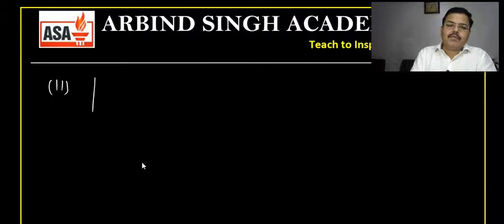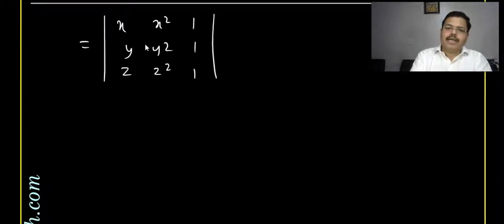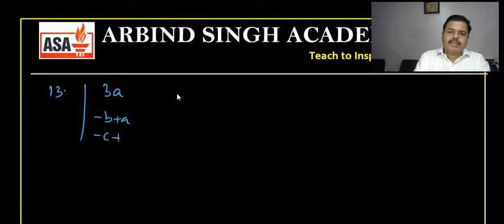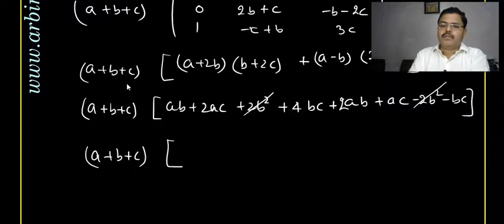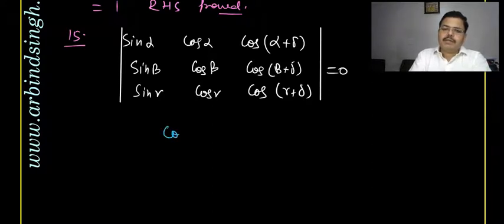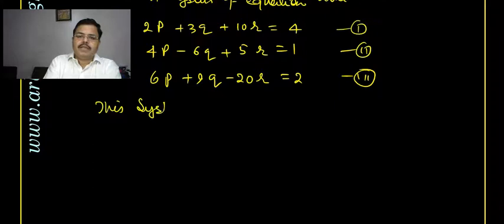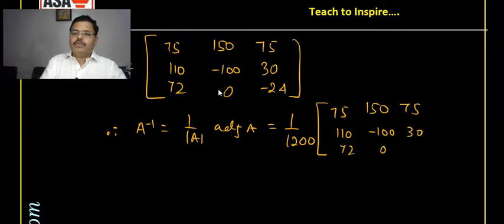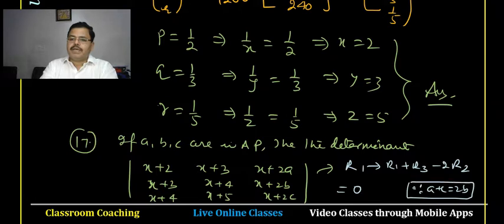Matrix and Determinants -15